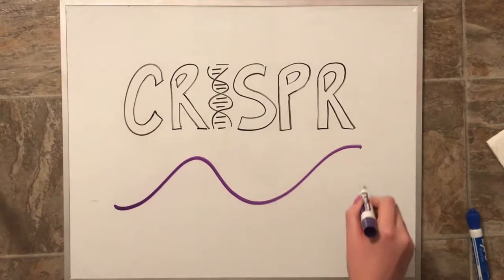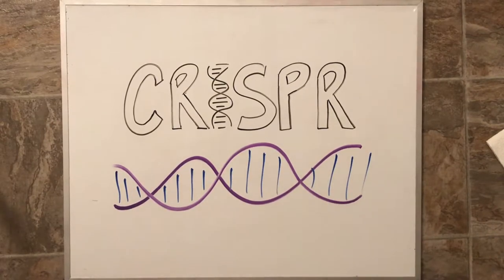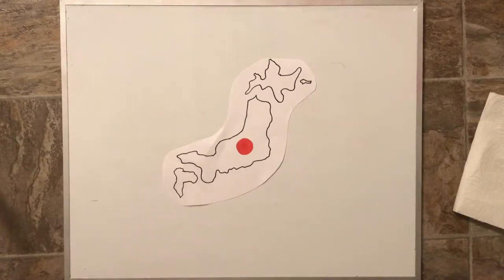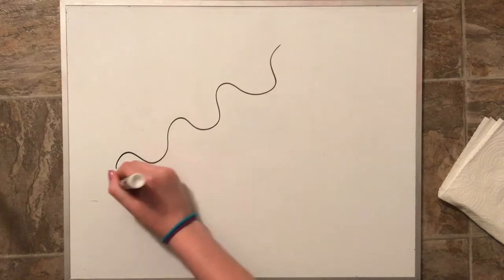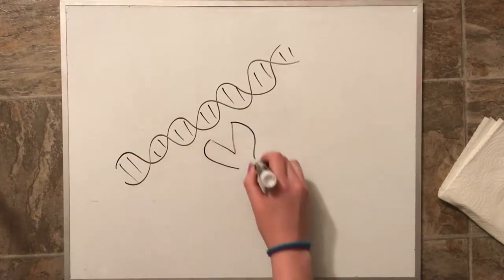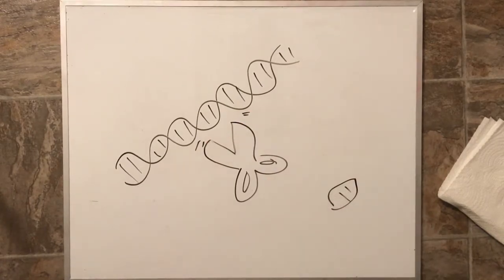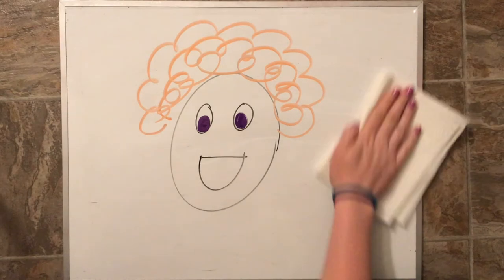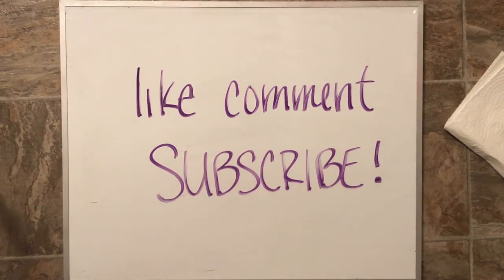CRISPR Could Save You're Life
English 102-069 Unit 3 Assignment. Enjoy and learn a little!

Work Cited:

Arbab, Mandana, et al. "Cloning-Free CRISPR." Stem Cell Reports, Elsevier, 10 Nov. 2015,

Ballenger, Bruce P. The Curious Researcher: a Guide to Writing Research Papers. Pearson, 2018.

Hsu, Patrick D. "Development and Applications of CRISPR-Cas9 for Genome Engineering." Cell, Cell Press, 5 June 2014,

Kovalchuk, Igor, and Olga Kovalchuk. Transgenerational Genome Instability. Nova Science, 2010.

Lander, Eric S. "Heroes of CRISPR." Shibboleth Authentication Request, CellPress, www-sciencedirect.com.libproxy.boisestate.edu/science/article/pii/S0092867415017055?_rdoc=1&_fmt=high&_origin=gateway&_docanchor=&md5=b8429449ccfc9c30159a5f9aeaa92ffb&ccp=y.

Tang, Lichun, et al. "CRISPR/Cas9-Mediated Gene Editing in Human Zygotes Using Cas9 Protein." Shibboleth Authentication Request, Jan. 2017, link-springer-com.libproxy.boisestate.edu/article/10.1007/s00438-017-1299-z.

Thompson, Avery. "Most People May Already Be Immune to CRISPR." Popular Mechanics, Snapchat. Jan. 2018.

Yeadon, Ph.D. Jim. "Pros and cons of ZNFs, TALENs, and CRISPR/Cas." The Jackson Laboratory,